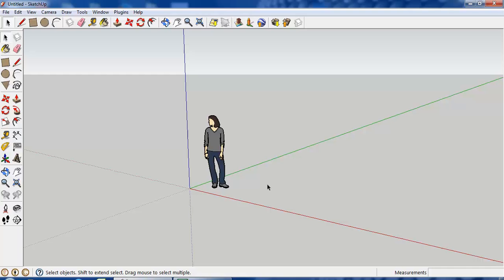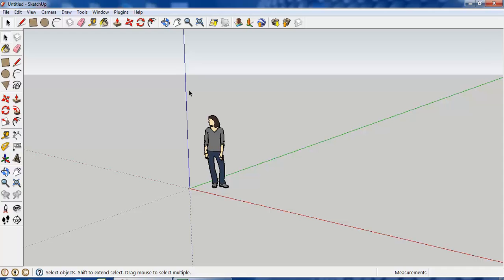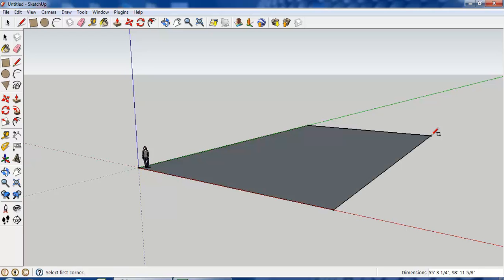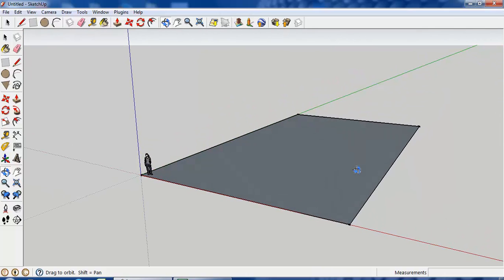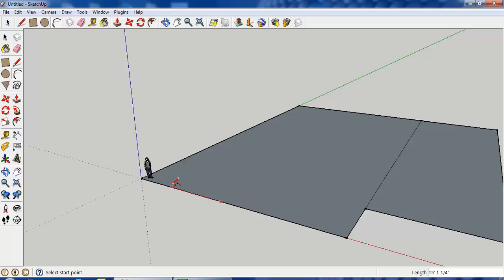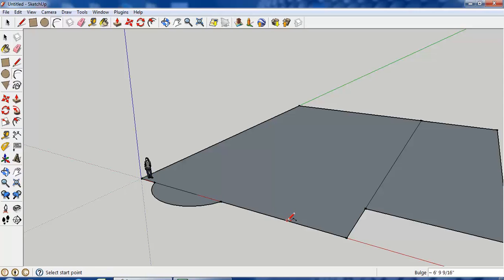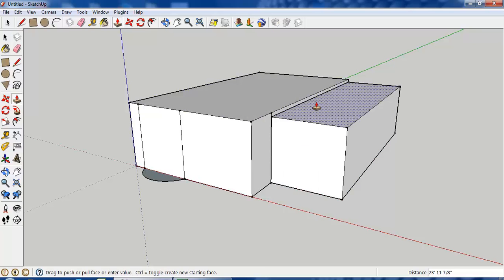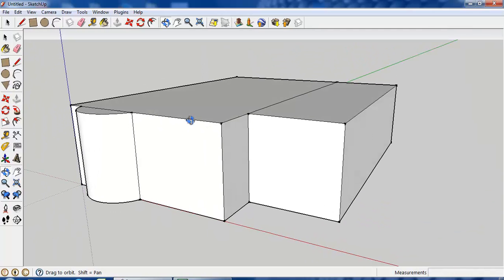Video Two House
This video tutorial will guide you through the next few stages of creating a 3D model of your house.